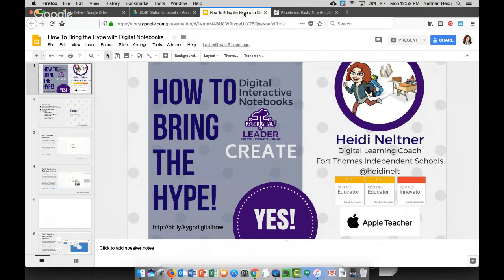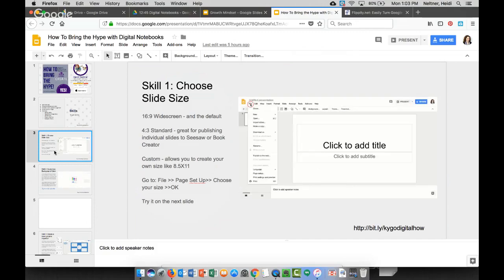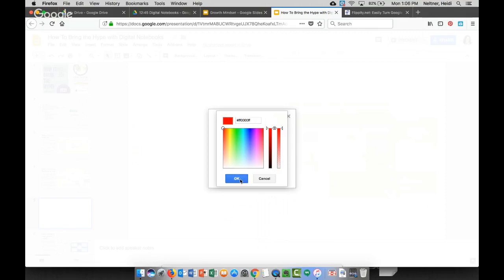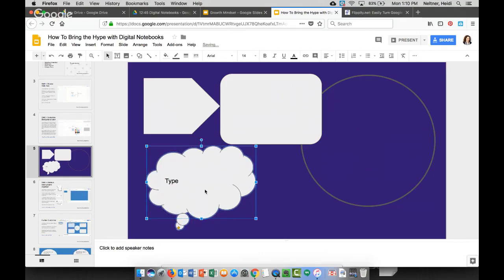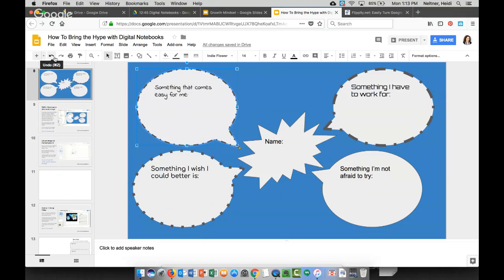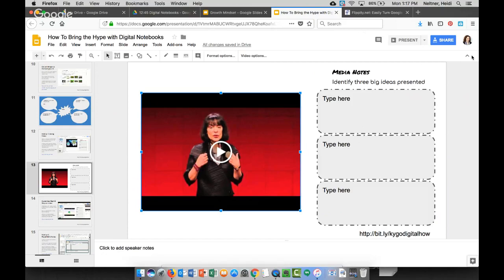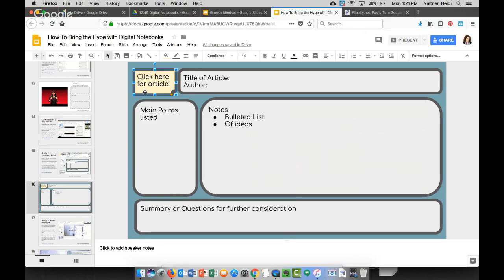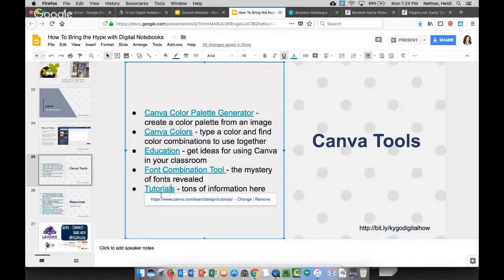Digital Interactive Notebooks: How To - Heidi Neltner